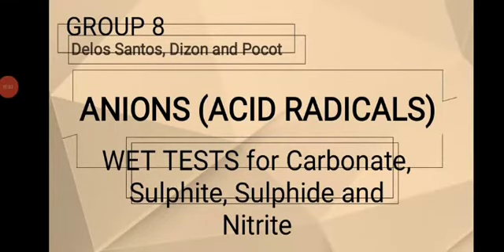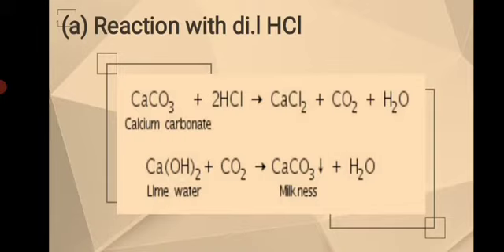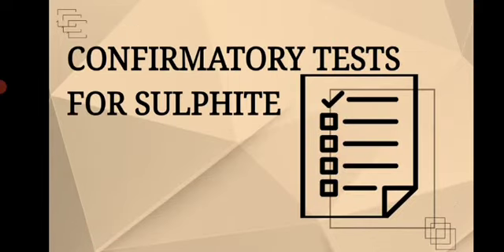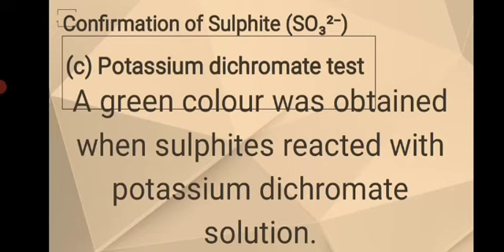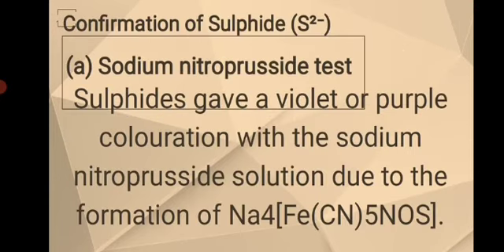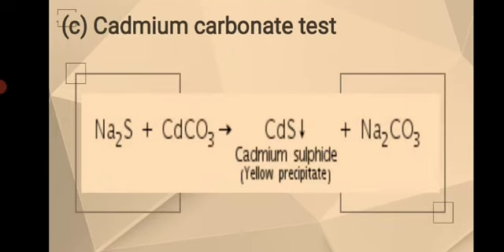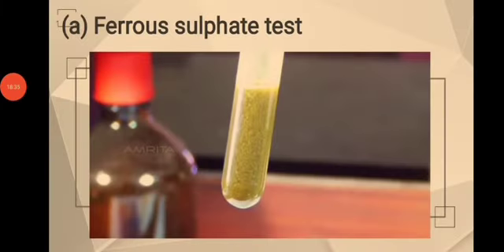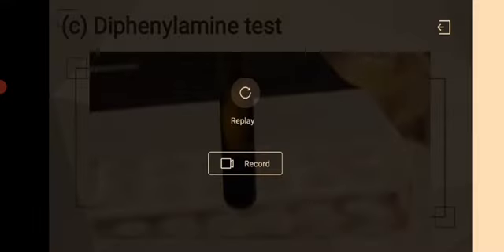Qualitative Analysis for Anions (Carbonates, Sulphite, Sulphide and Nitrite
Oral presentation for Acid Radicals (Anions) for the confirmation of the presence of Carbonate, Sulphite, Sulphide and Nitrite Anions in each wet tests conducted.